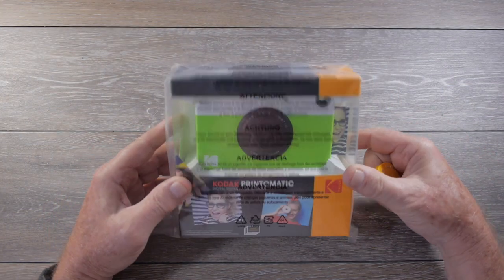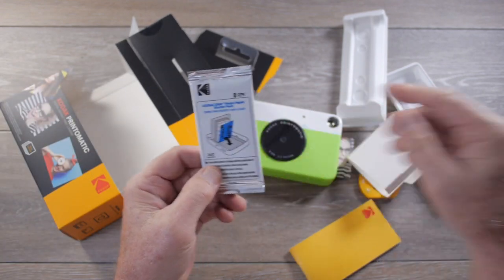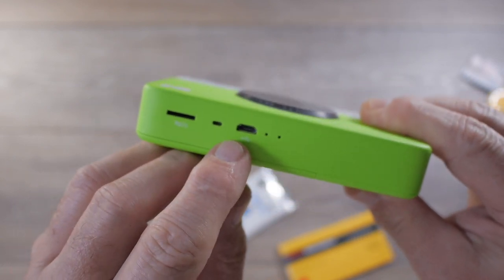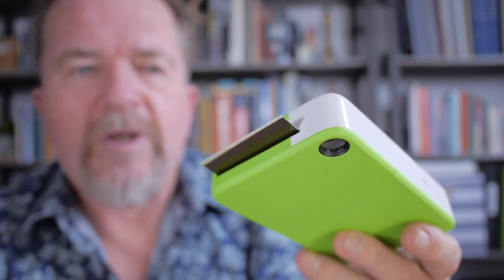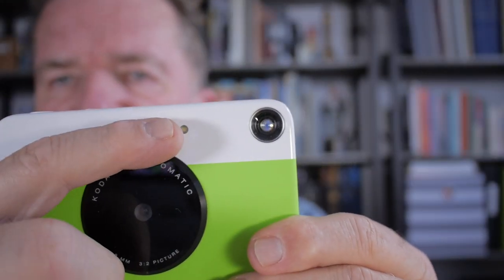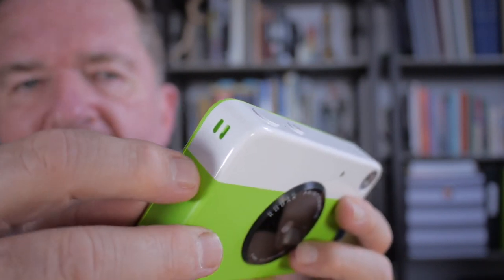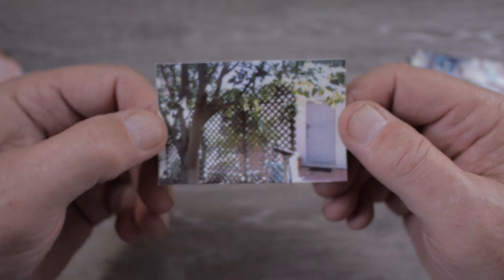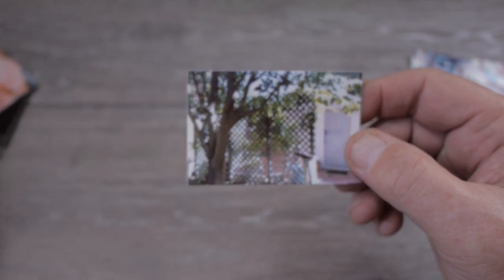Kodak Versus Polaroid!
Joe reviews the Kodak Printomatic camera and compares it with the Polaroid Mint Pocket Printer. Both use Zink printing technology, but one is better than the other. How do they both compare cost-wise to Fujifilm Instax Mini prints?